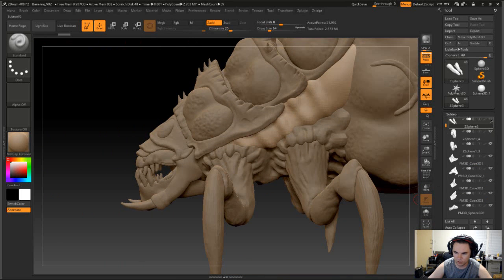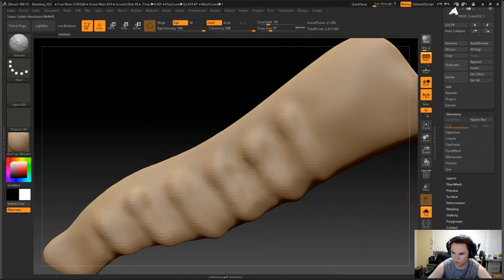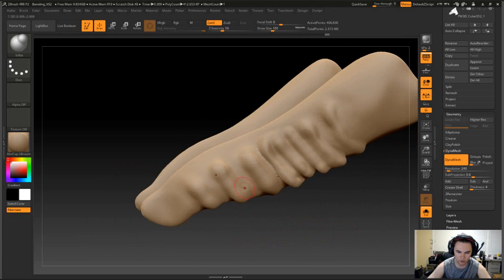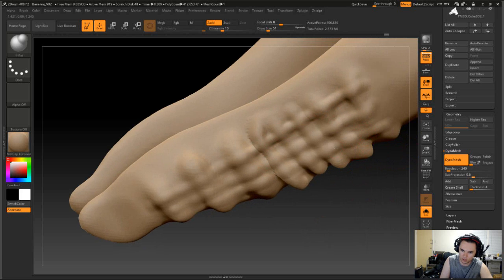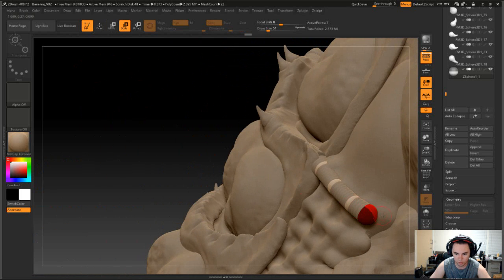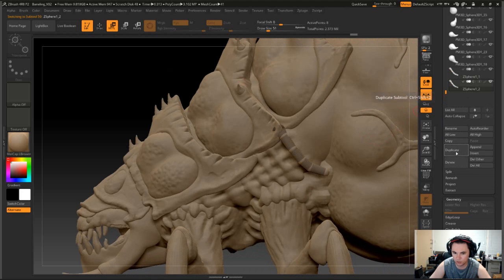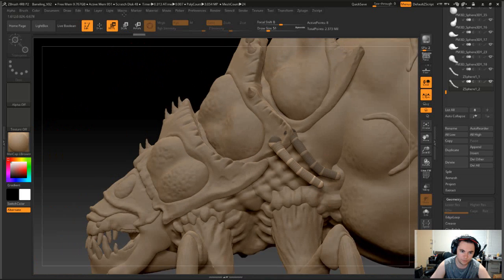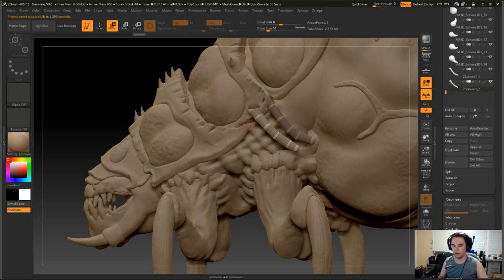Meshingabout - The Road To Blizzard - 36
Hi, my name is Tom and I plan on putting forward a showreel to Blizzard Entertainment by the end of 2018.

Follow my progress through these daily VLOG videos.

The videos labelled 0.xxx are the soft launch videos. Videos numbered 1.0 and above will start on January 1st 2018.